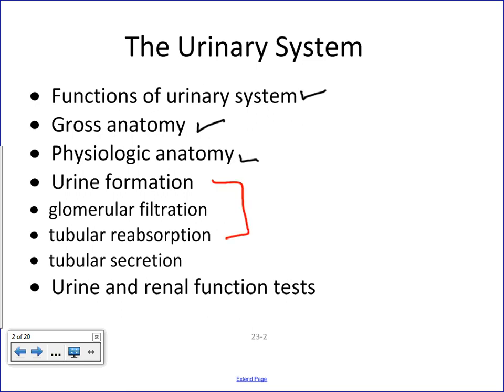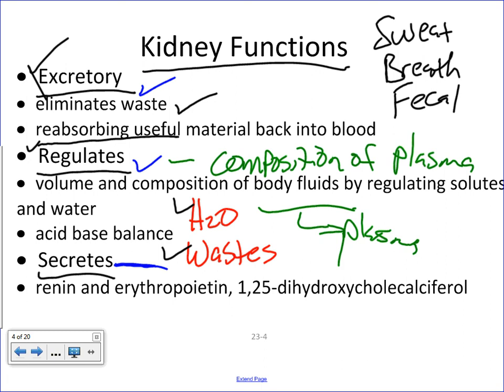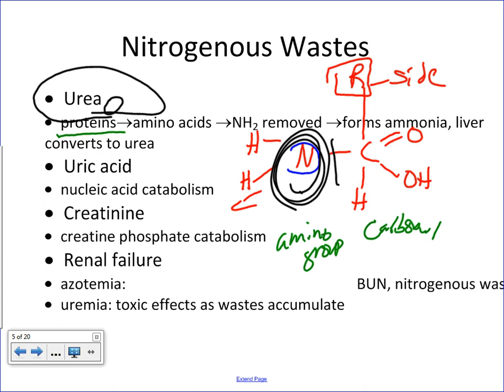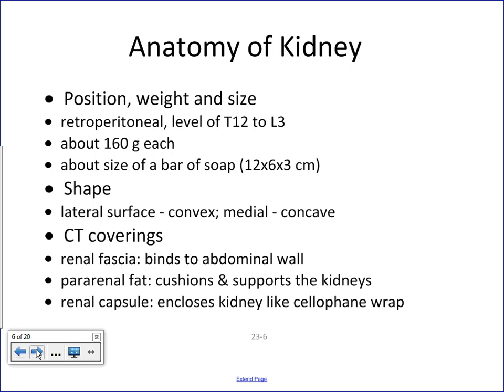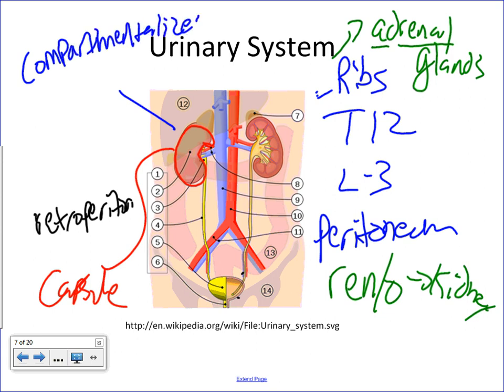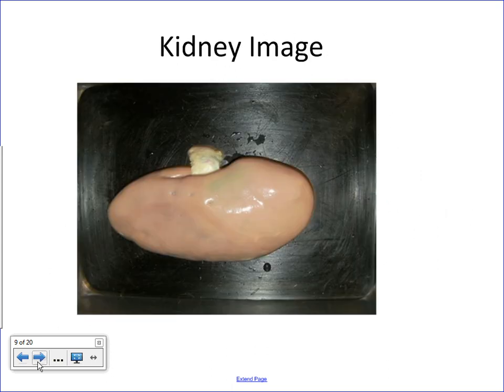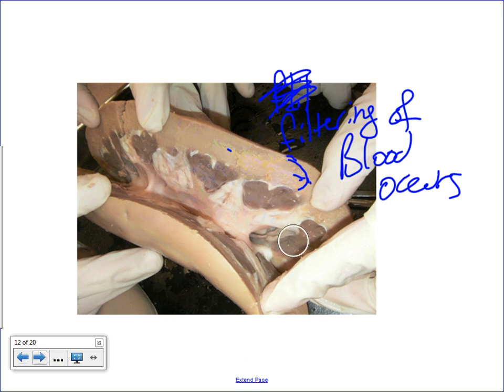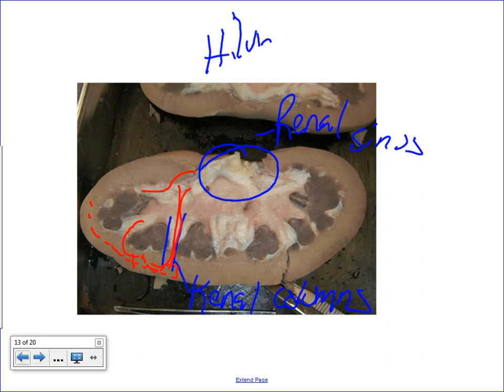Functions and Gross Anatomy of the Urinary System.wmv